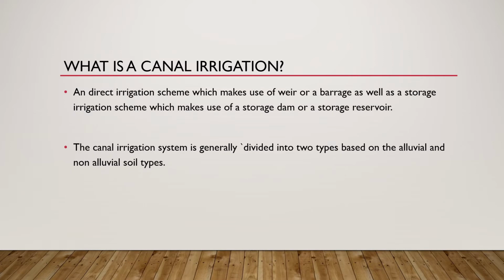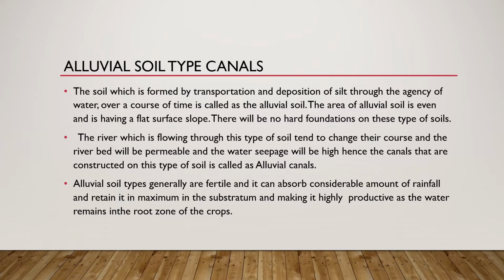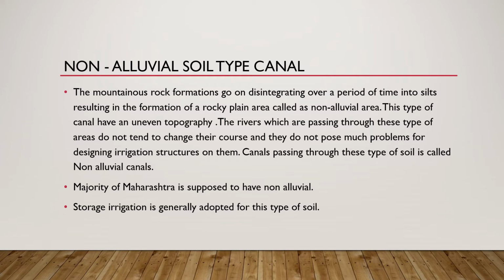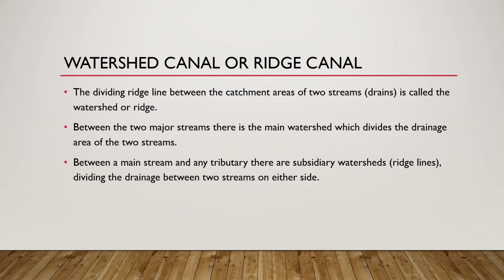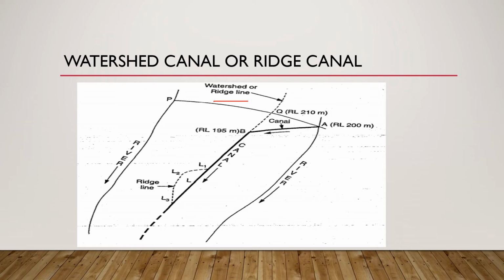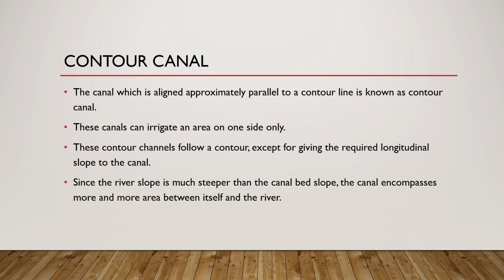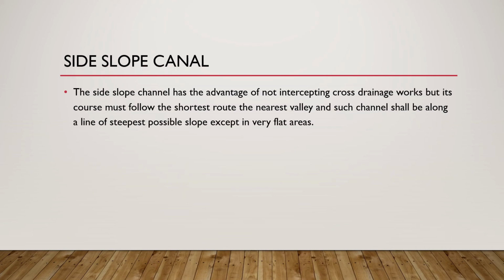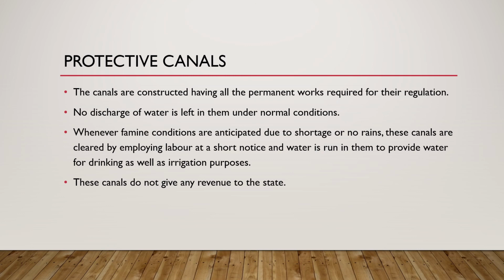L21- Canals Part -1